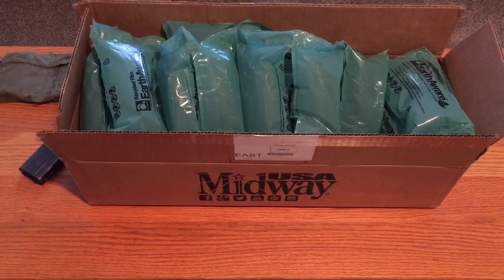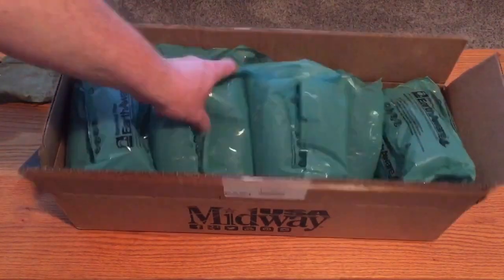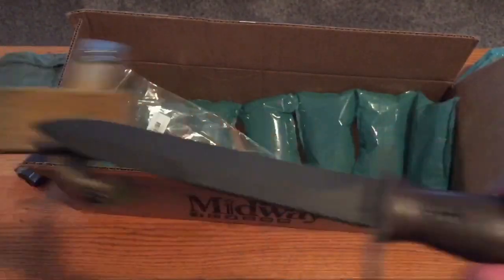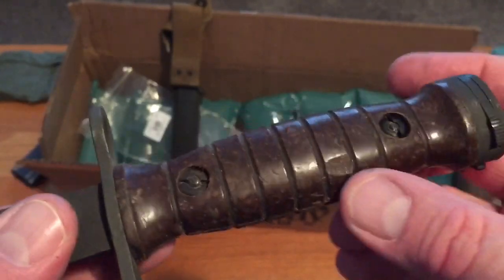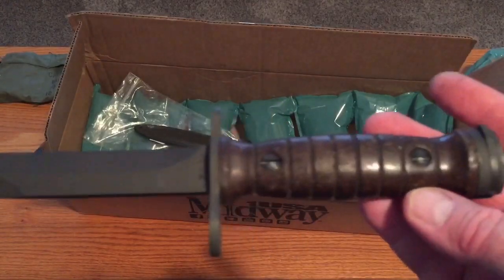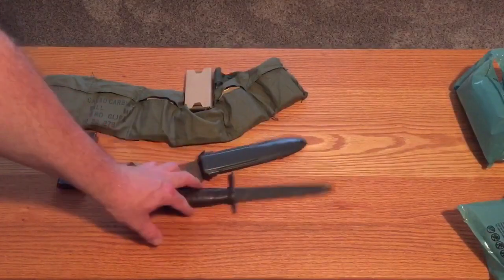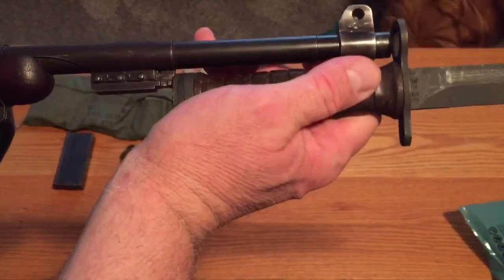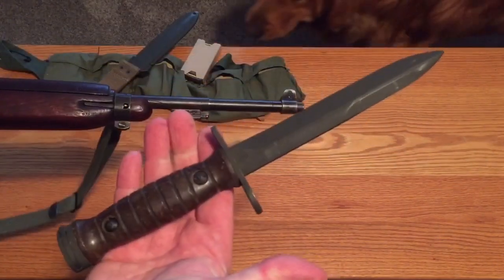M1 Carbine Bayonet $40 Italian Military Surplus from Midway.